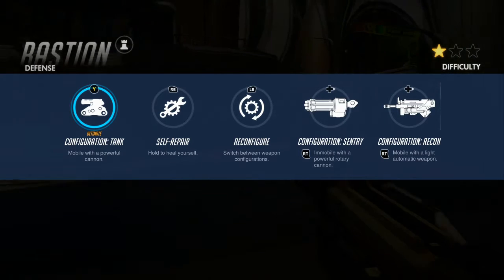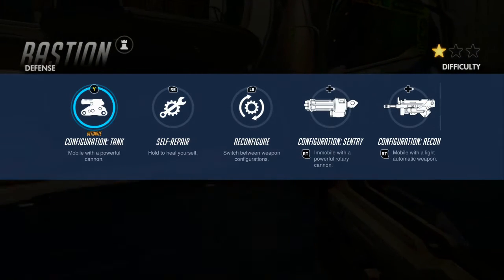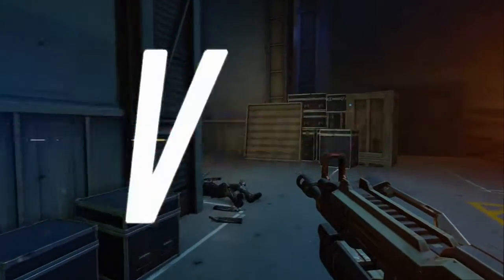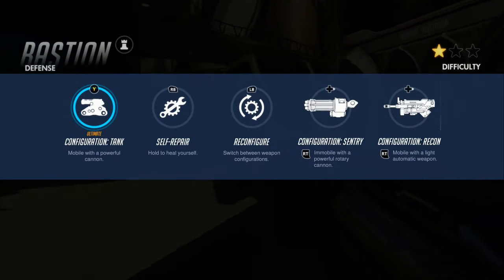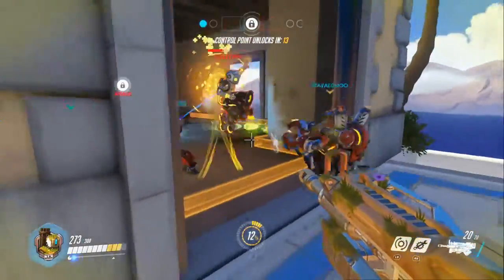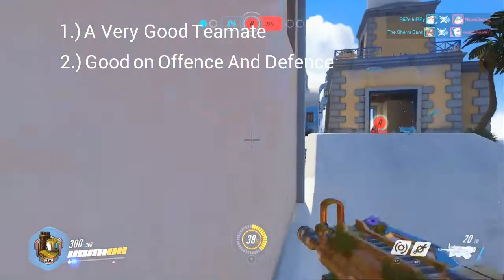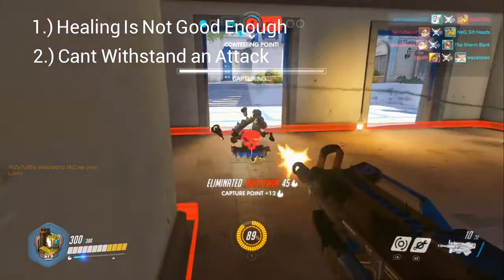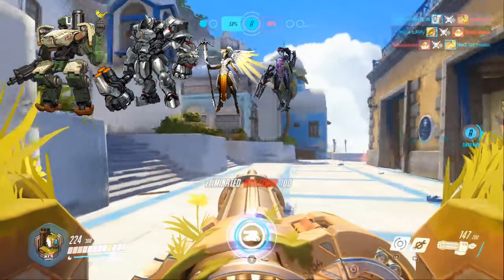OVERWATCH HONEST HERO REVIEW (Bastion Review, Tips and Tricks, How to use Bastion,Overwatch)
Hey guts I hope you enjoyed the very first episode of the honest overwatch hero review, If you did tell us how to review next, and show your support by leaving a like on the video.

Eli:RealRivalGamesx5